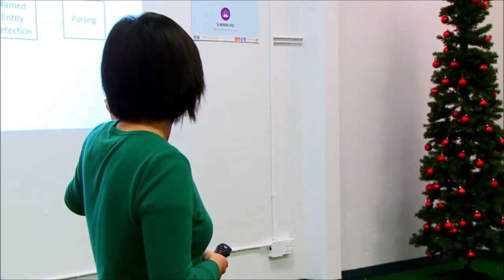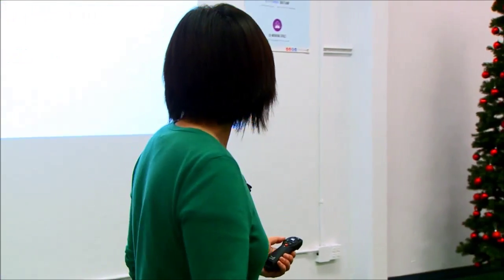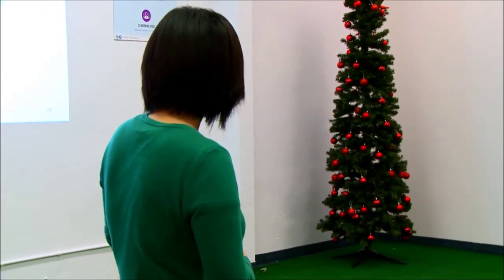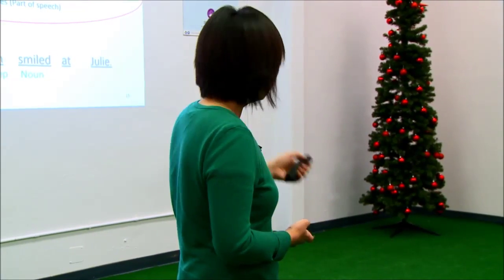Artificial Intelligence Lecture Series. Lecture 2. Personal Assistants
Intelligent personal assistant is the next frontier of artificial intelligence. From Google chat to Facebook M, from Sri to Amazon Alexa, we will review the current market of personal assistants, the core technology behind them, remaining challenges, and tools that are available.